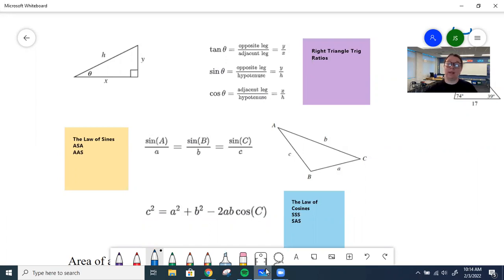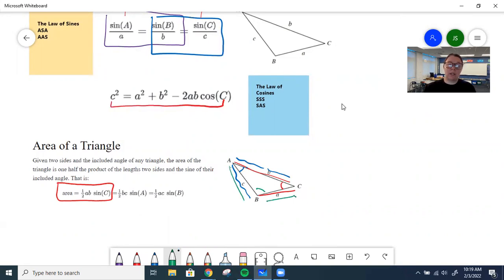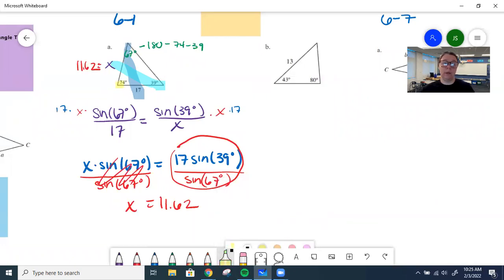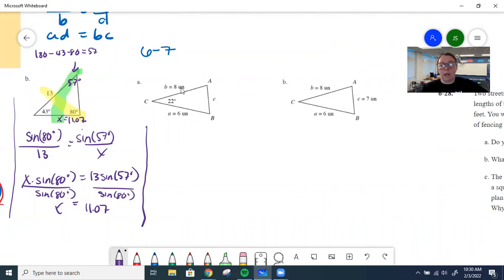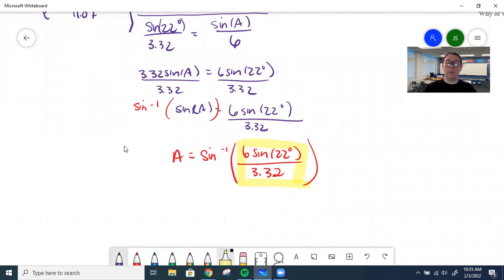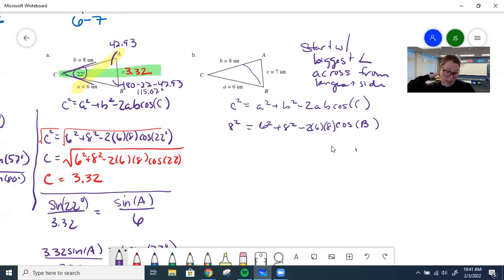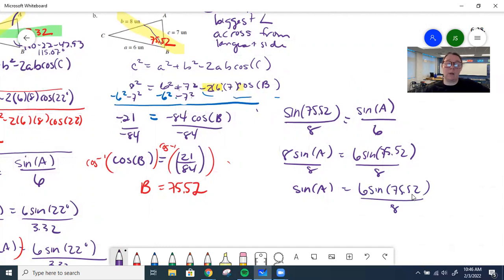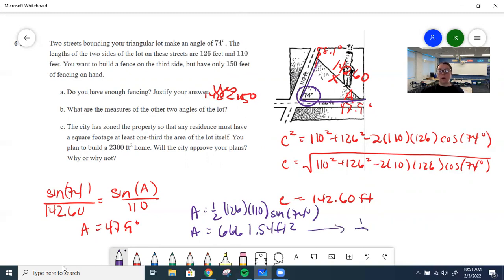6.1.1-6.1.2 Law of Sines and Cosines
I made a mistake at 26:10, but I caught it.